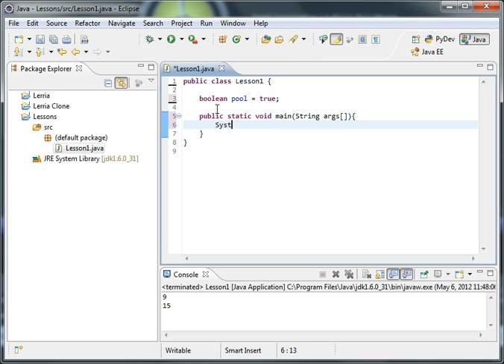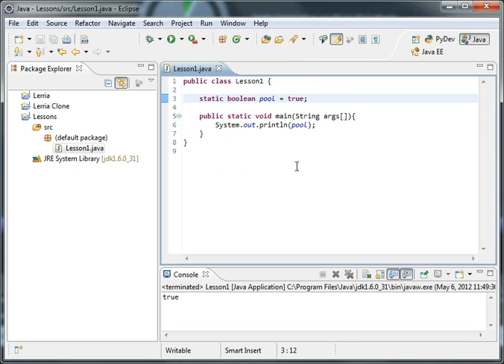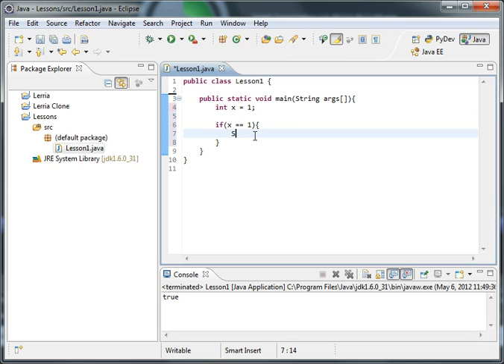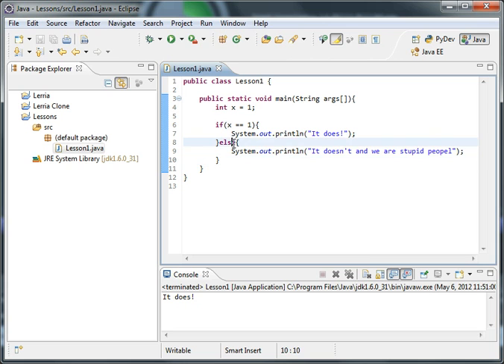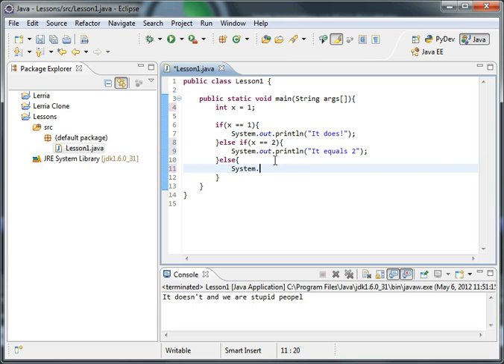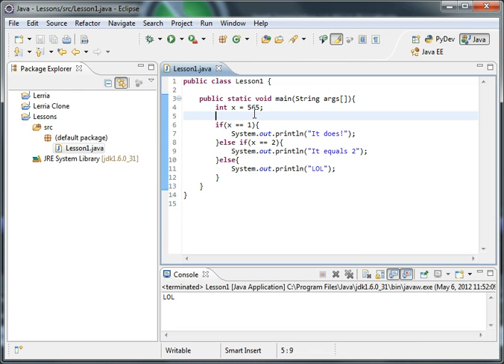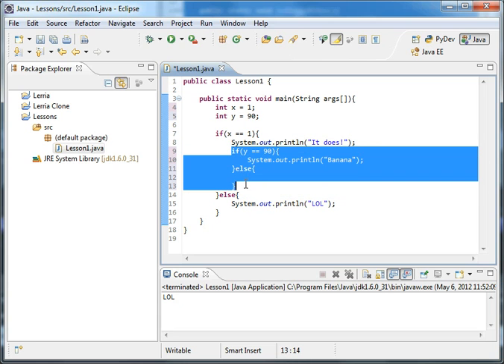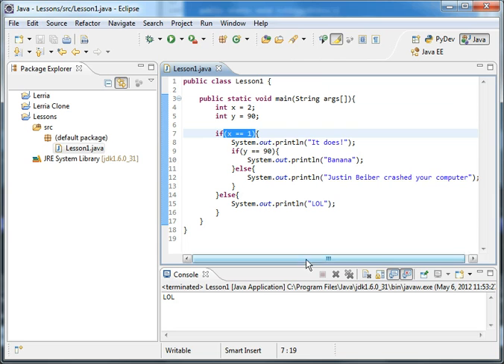Java Tutorial 6: If and Else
We cover the basics of the if and else keywords, and basically anything that has to do with the if and else if keywords!